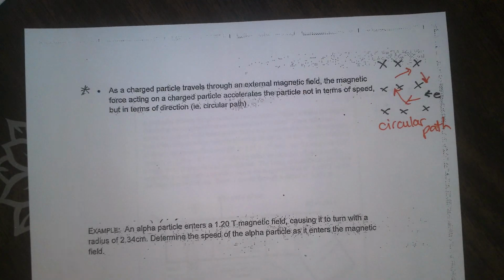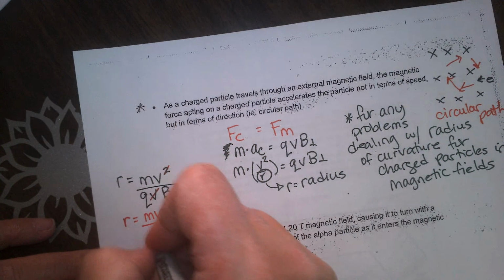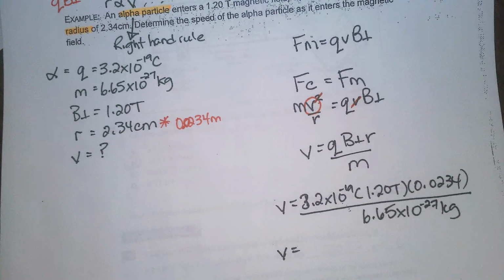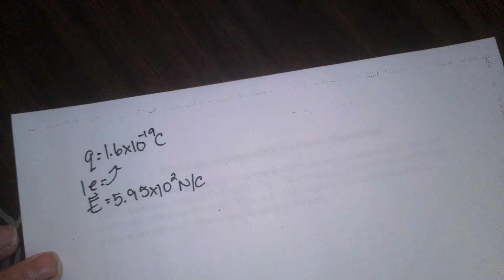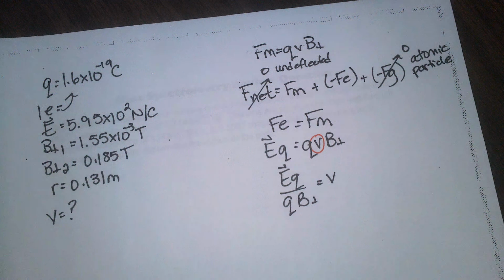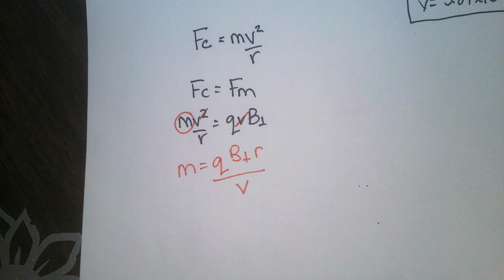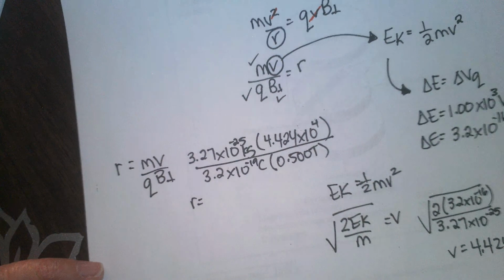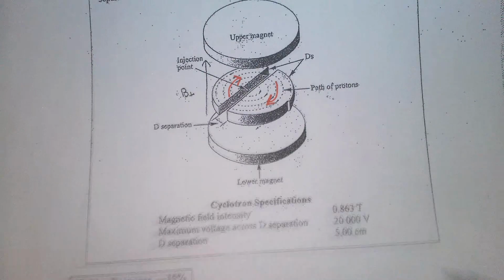Moving Particles in a Magnetic Field Part 2